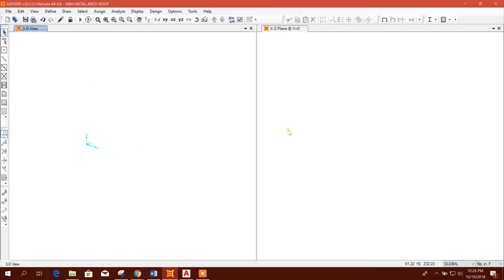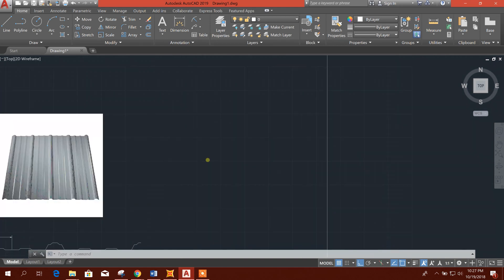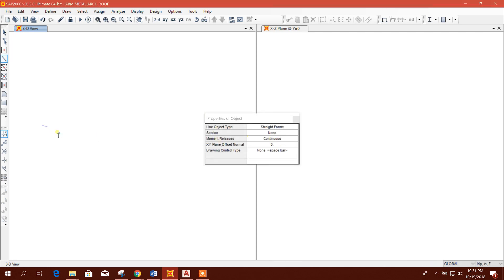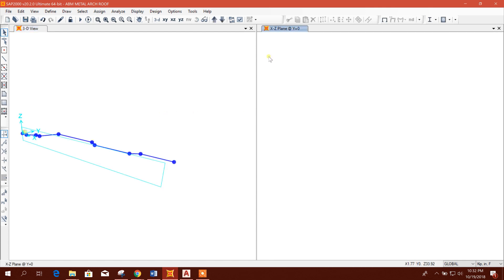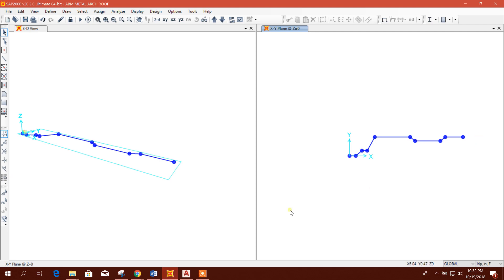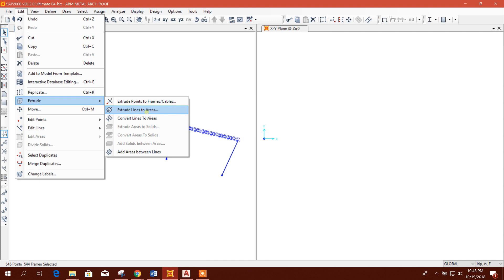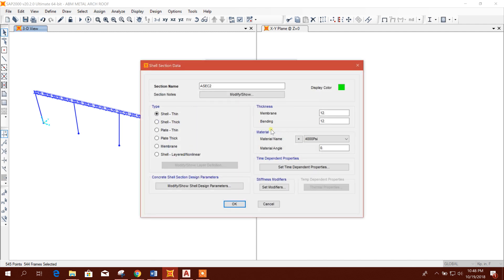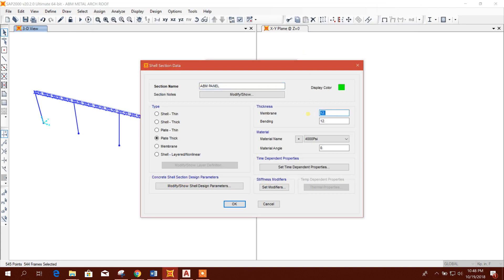ARCHED ABM ROOF PANEL MODELING IN SAP2000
Watch arched ABM roof modeling technique.